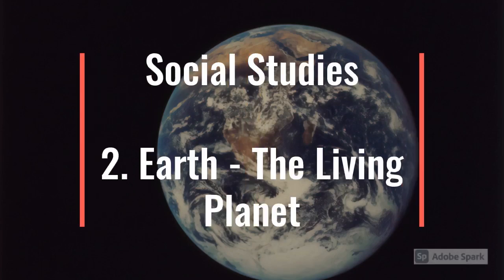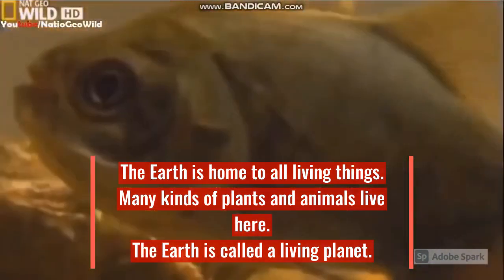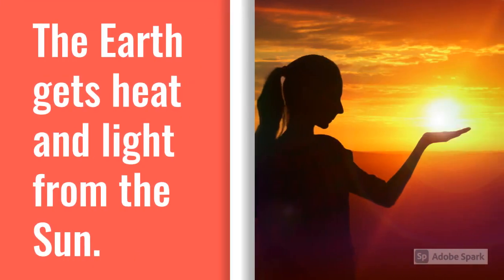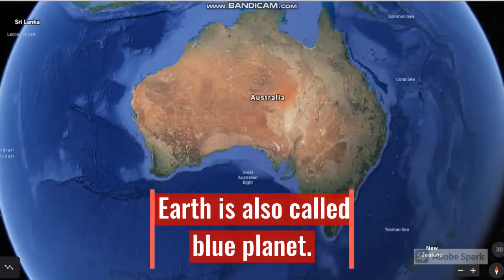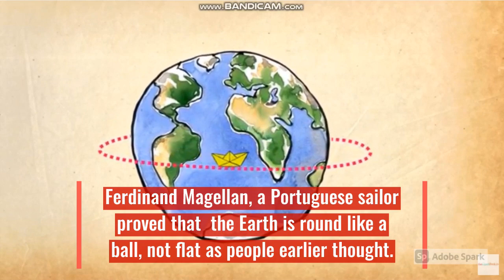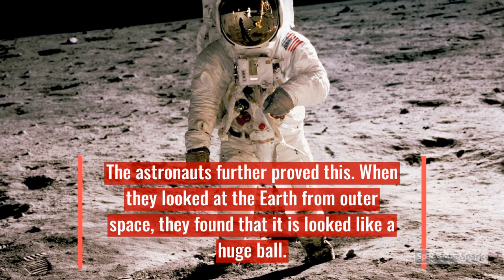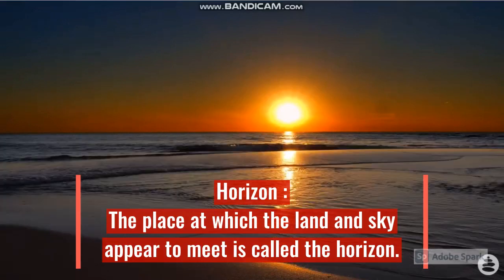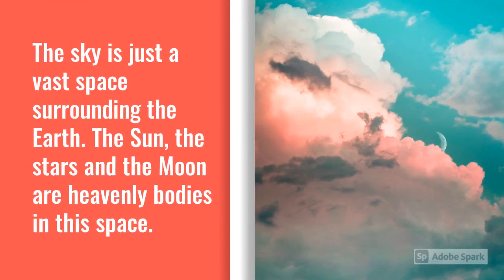Earth:The Living Planet|STD-3rd(CBSC) Social Studies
Picturesque explanation about Earth as a living planet.